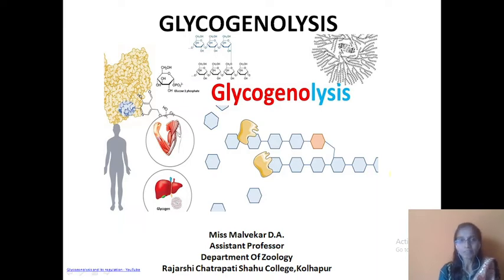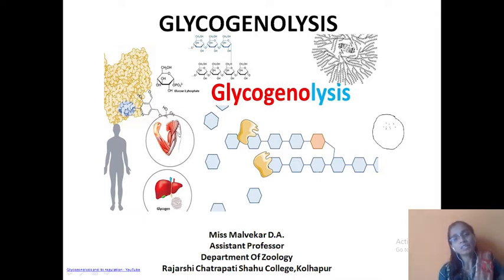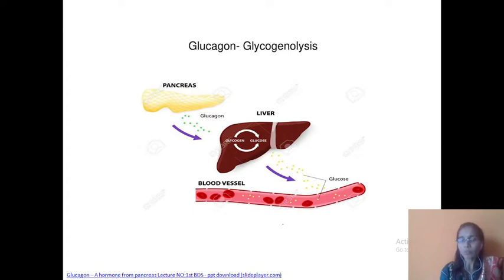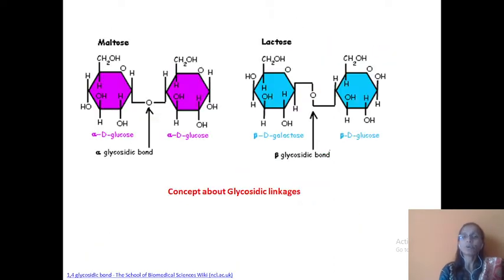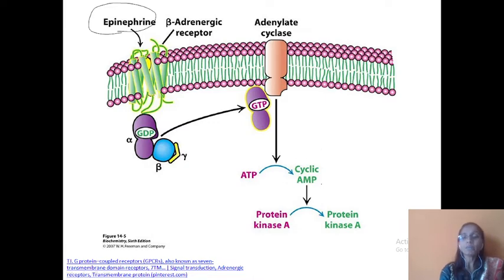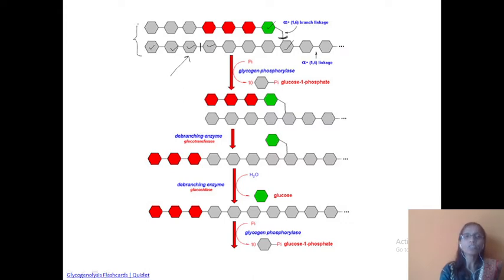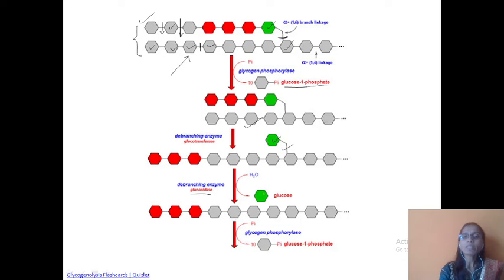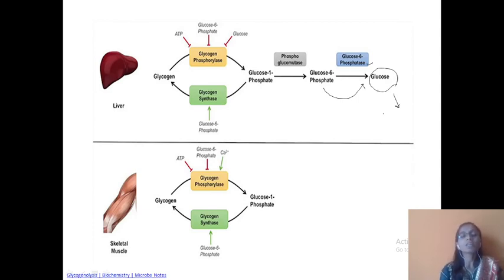GLYCOGENOLYSIS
Video explains process of glycogenolysis